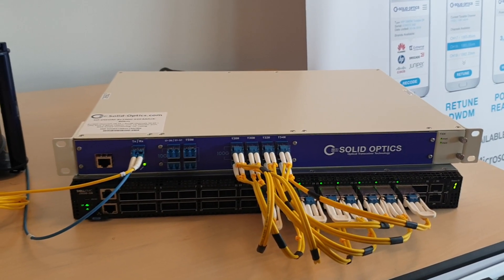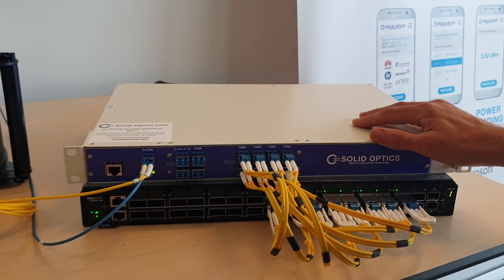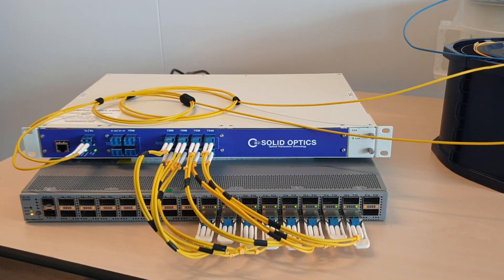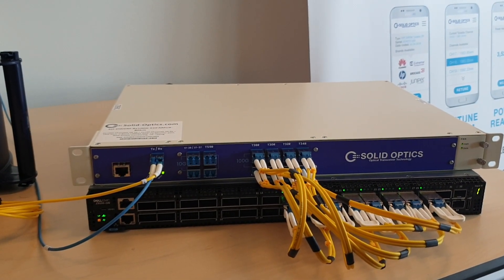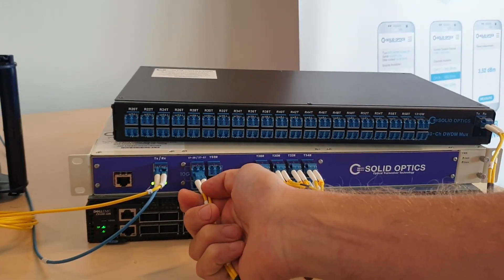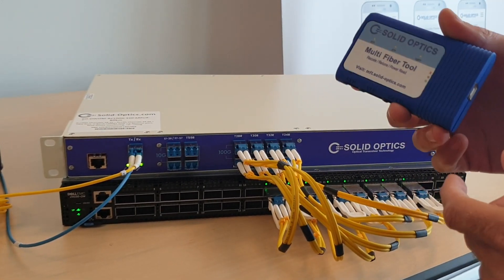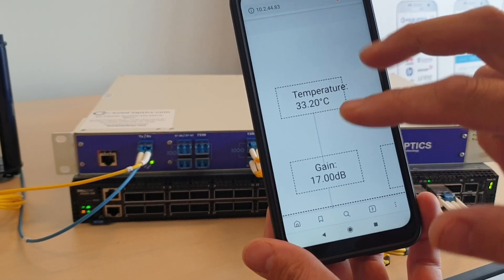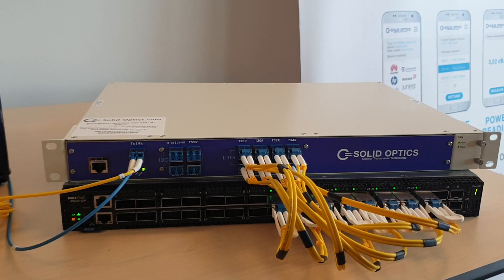8 x 100G DWDM EDFAMUX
This is an exciting new product from the Solid Optics team. With this new device you can multiplex 8x 100G DWDM up to 80km. Monitoring and configuration can be done via internal website which can be reached via LAN & WLAN. The 8x 100G comes with 2 extra 10G ports and an additional extention port to put 30 extra 10G channels to it.